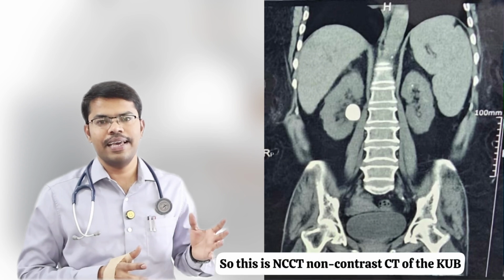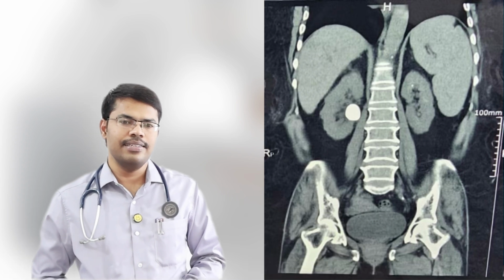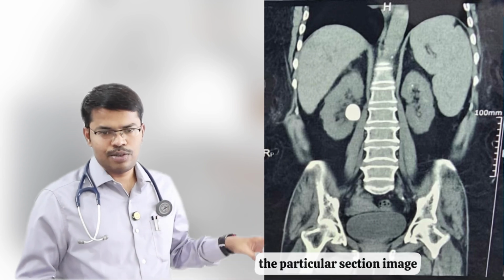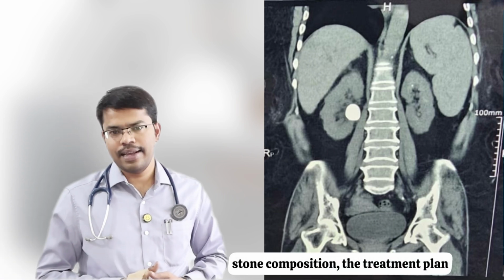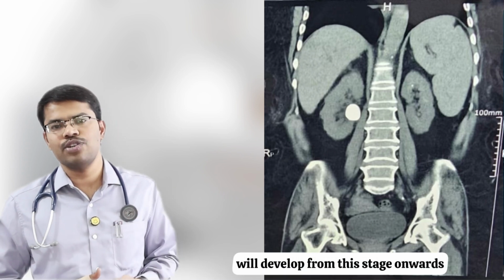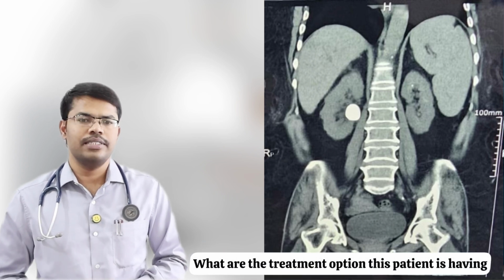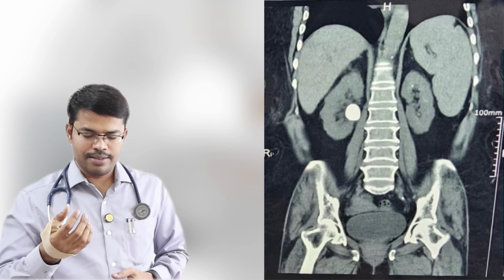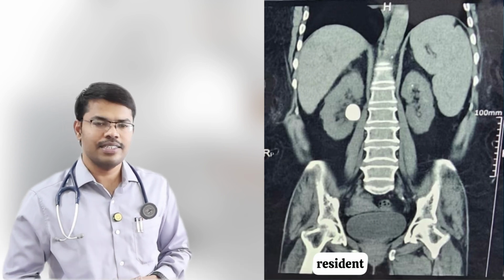CT - FINDING A DISCUSSION